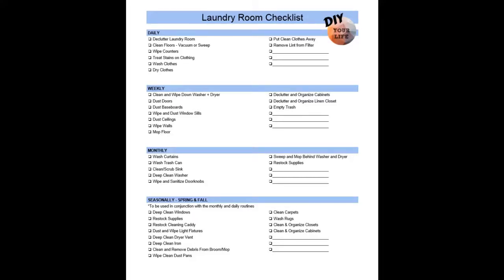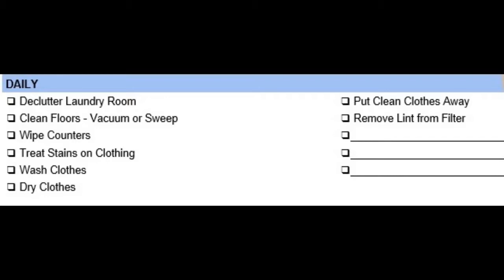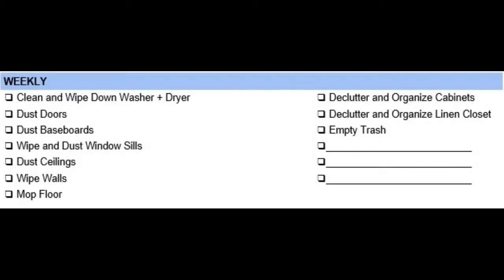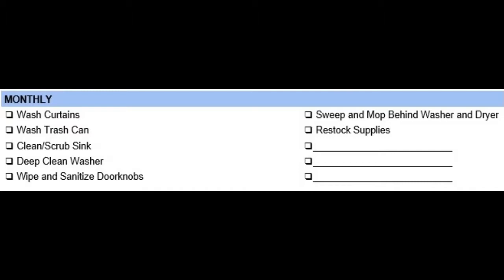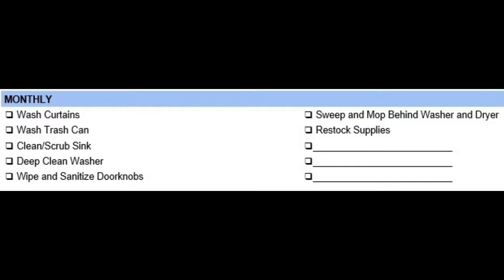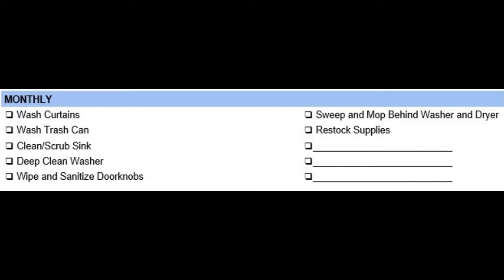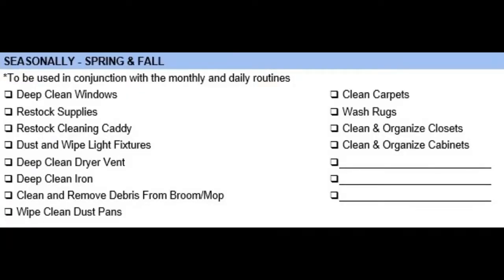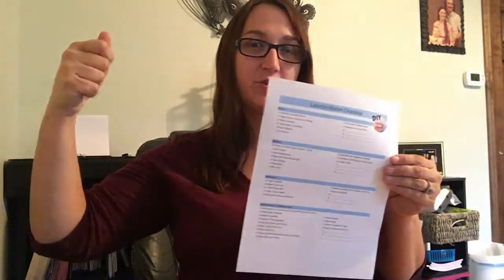Laundry Room - Cleaning Checklist